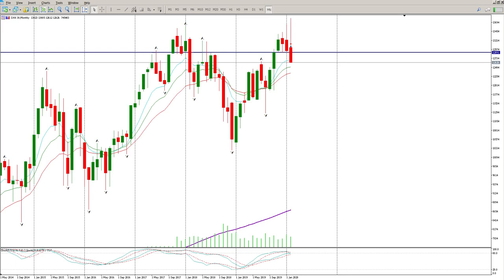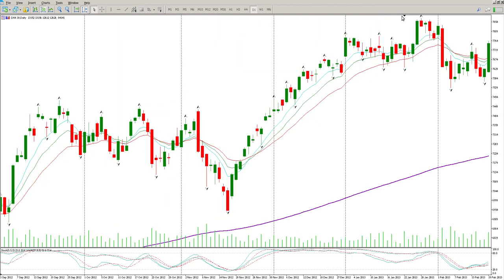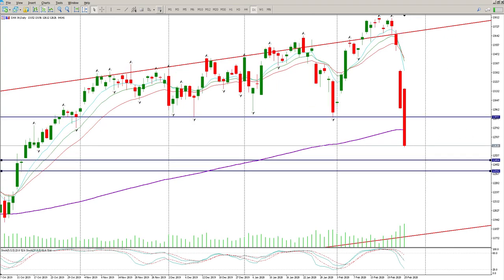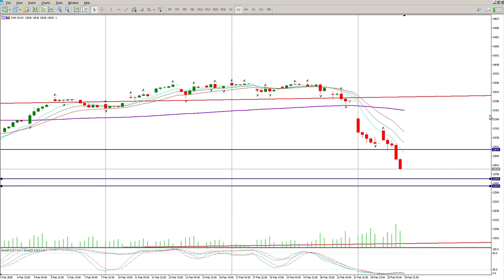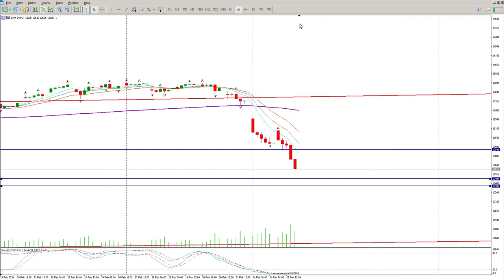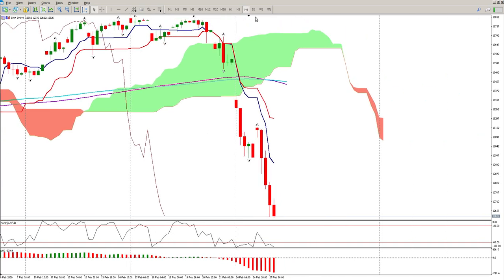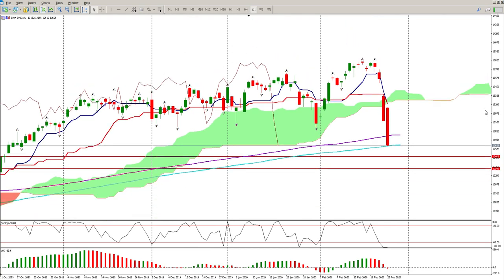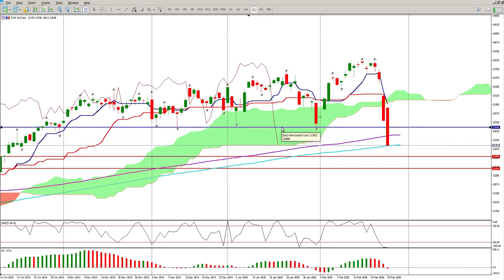Day Trading DAX 26 Feb